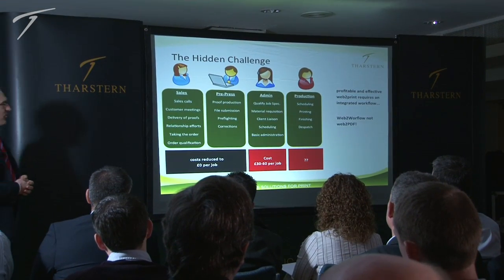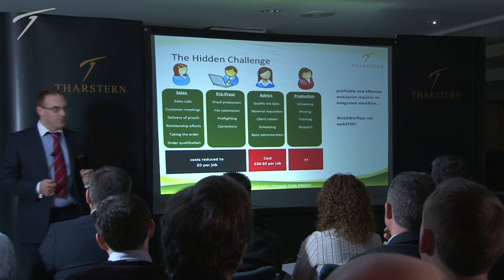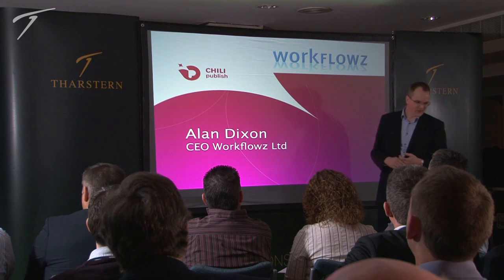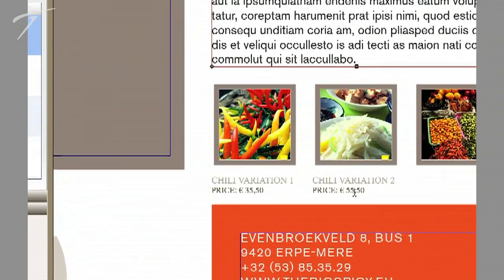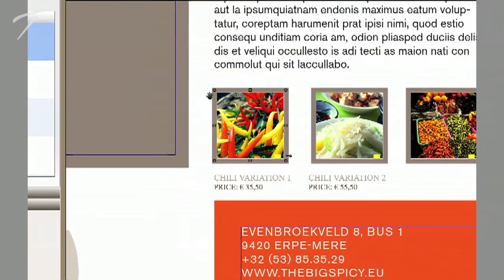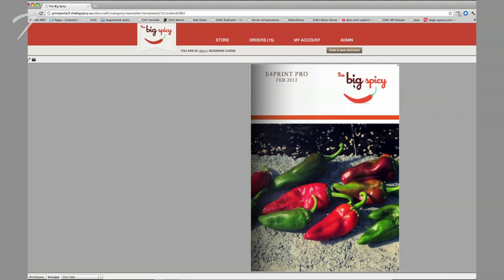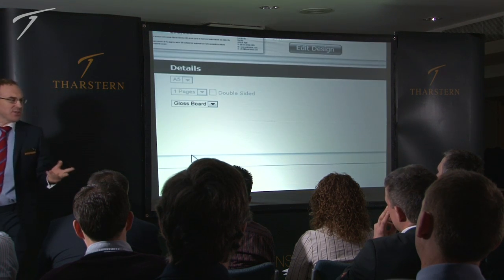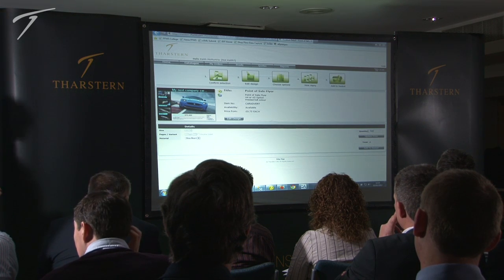Tharstern e4Print Pro Launch Highlights & Reaction